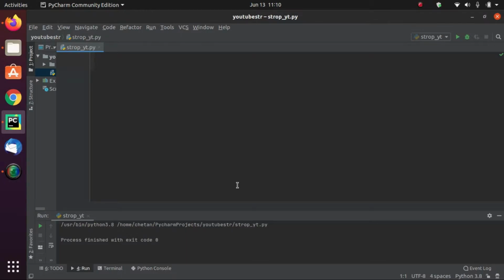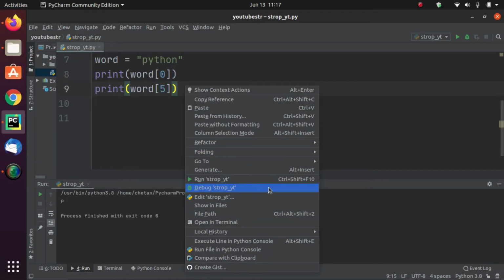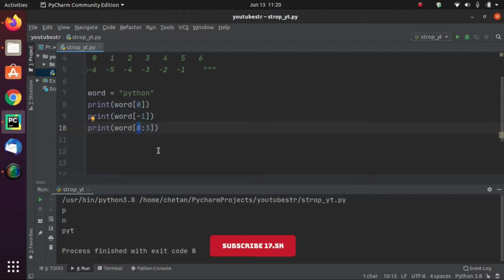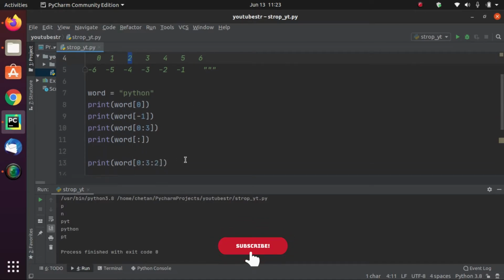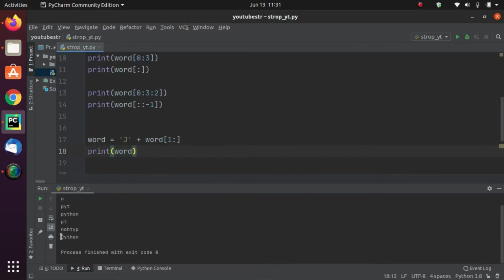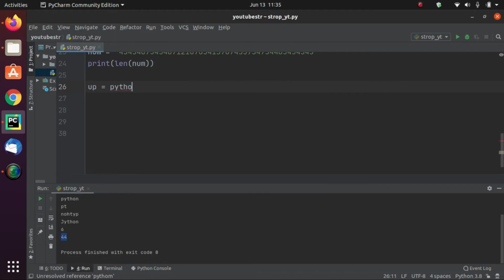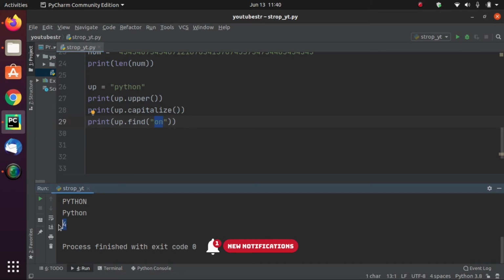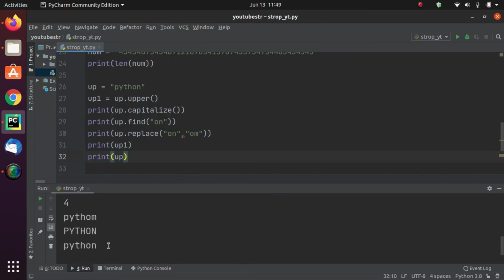Index and Slice Strings in Python 3(Basics of python string) Part : 2 tutorial for beginners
The Python string data type is a sequence made up of one or more individual characters that could consist of letters, numbers, whitespace characters, or symbols. Because a string is a sequence, it can be accessed in the same ways that other sequence-based data types are, through indexing and slicing.

This tutorial will guide you through accessing strings through indexing, slicing them through their character sequences, and go over some counting and character location methods.

Music used in this video = [FREE] *GRIM* Japanese Type PARTY BEAT || CLUB BANGER || FING Beats 2020